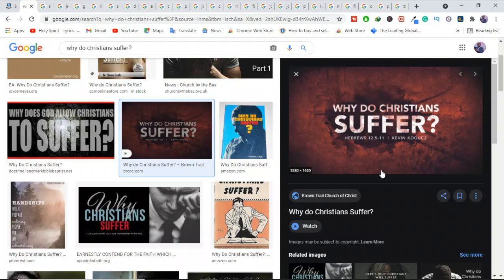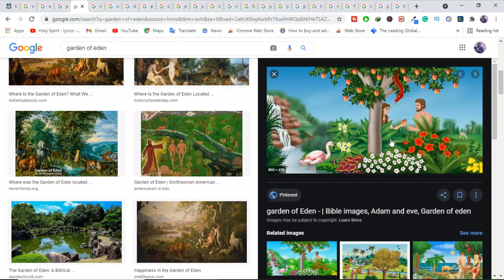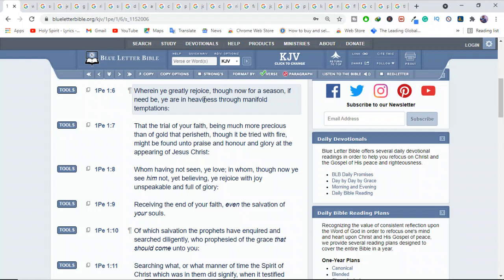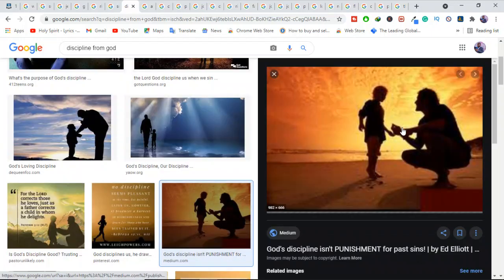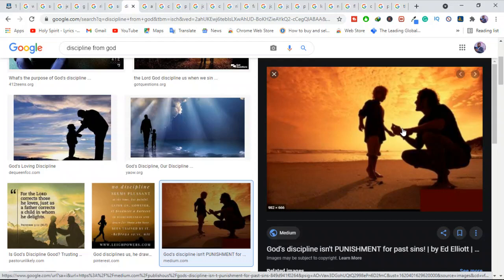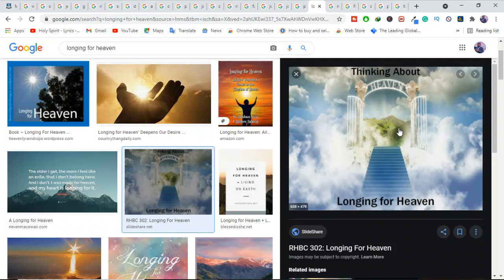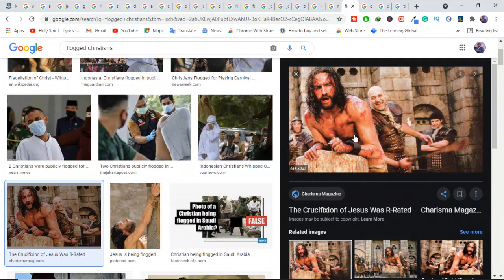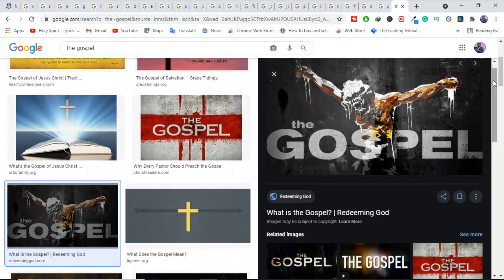Why do Christians Suffer?